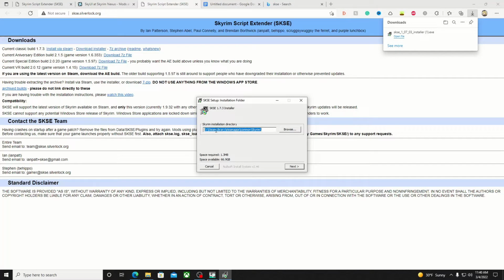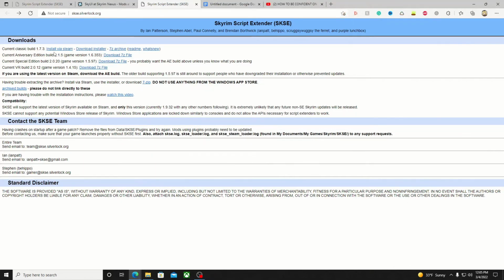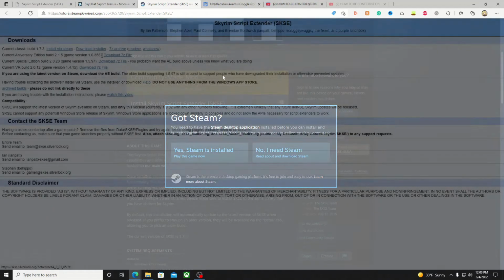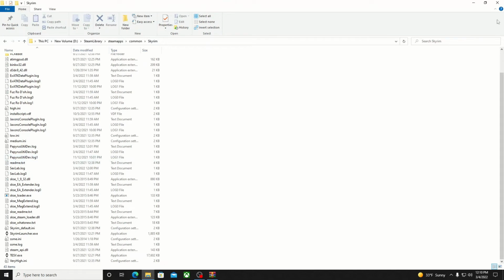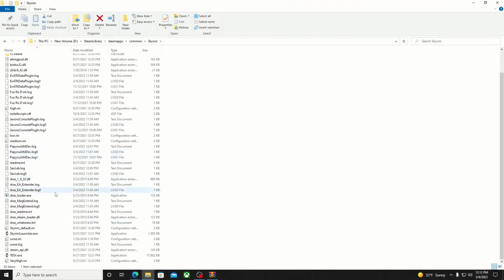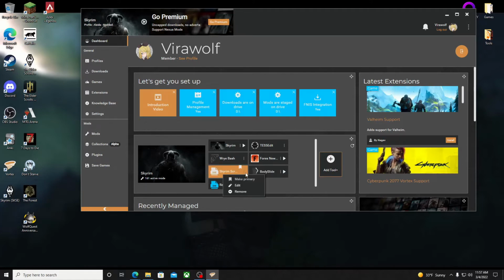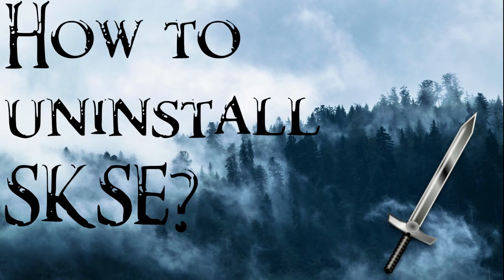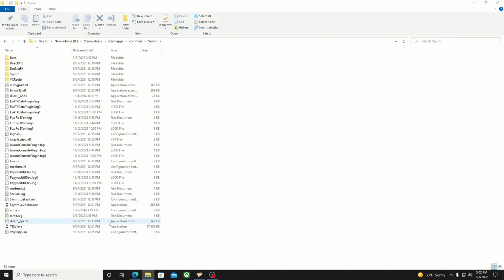How to Mod Skyrim: The COMPLETE Guide to SKSE in 2023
This video will give you a quick and easy guide on how to install SKSE using the vortex mod manager. SKSE is an essential tool for anyone who wants to get more advanced Skyrim mods. If you're looking to mod Skyrim using the best possible methods, then this guide is for you! By the end of this video, you'll be able to install and use SKSE to mod Skyrim like a pro!

♡TIMESTAMPS♡
❥Introduction - 0:00
❥What is SKSE - 0:21
❥How to install SKSE - 0:40
❥How to install SKSE with Steam - 2:06
❥How to manually install SKSE - 2:40
❥How to uninstall SKSE - 4:44
❥Outro - 5:18